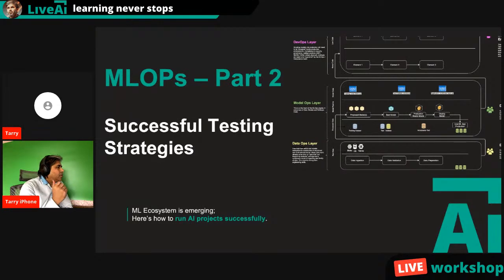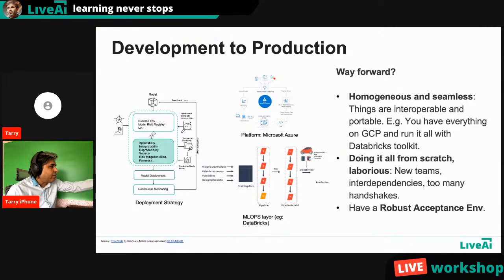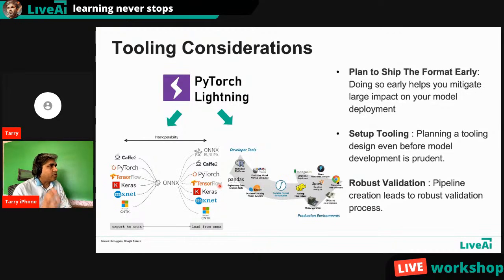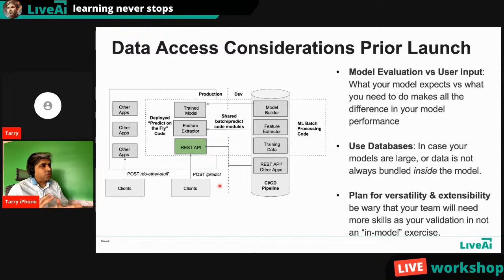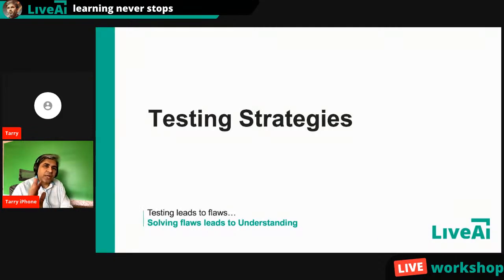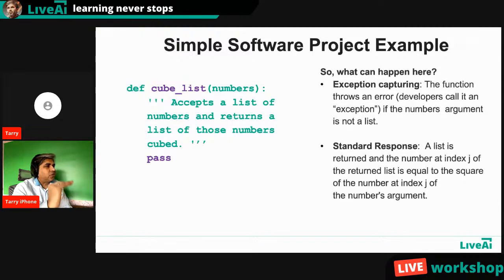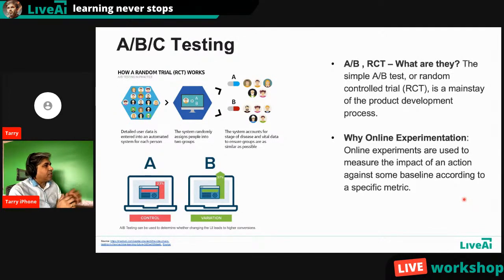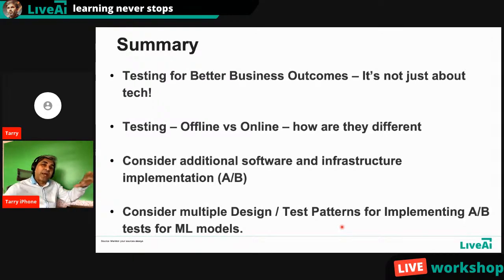MLOPs - Essential Testing Strategies for Robust CI/CD Pipeline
So you've built your ML model and you're super excited 🙌. But wait!!! How do you know when it is the right moment to promote your model into production? 🤔

Testing is an integral part of CI/CI pipeline. CI/CD (continuous integration and continuous delivery) is a known agile software development methodology with a bunch of best practices and tools so you can release applications more frequently and rapidly, while also better managing quality and risk.

For instance, Amazon, Netflix, Apple, Google are constantly running 10s of thousands of parallel pipelines to ensure that you and I get quick service as a consumer. It would be impossible for them to do this reliably if they didn't have a robust test strategy in place!

Successful Test-Driven ML deployment is a repeatable and measurable process where you first write a test for the specific functionality you wish your app to perform, then you write the code and finally you refactor all the code to see if fits well.

Topics I'll cover:

1) Getting ready for production: Run time environments - what should I use? Going beyond model optimization  - quantization, pruning, distillation.

2) Unit testing - This examines the specific units of code, whereas Integration tests ensures that your application and software will live in the real world - integrated with all the existing enterprise IT.

3) A/B Testing - online validation/experimentation tests.

See you next Friday. and my new course